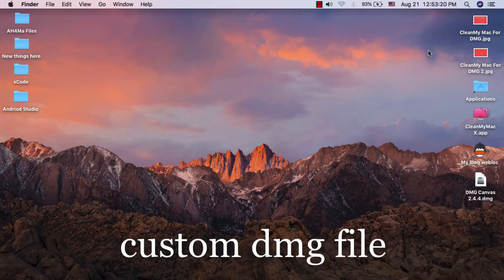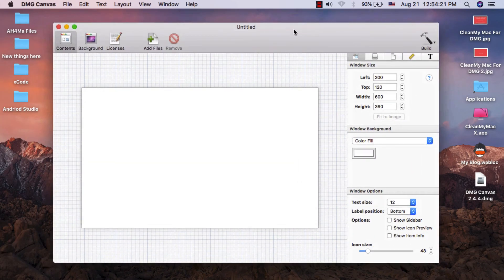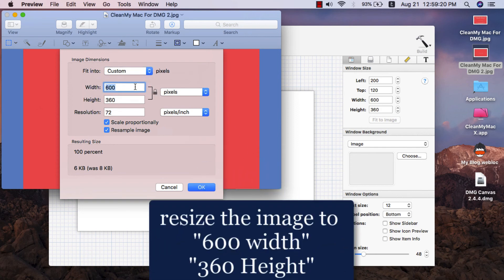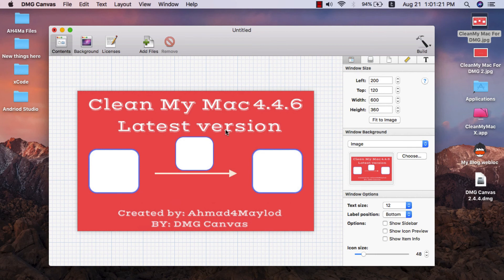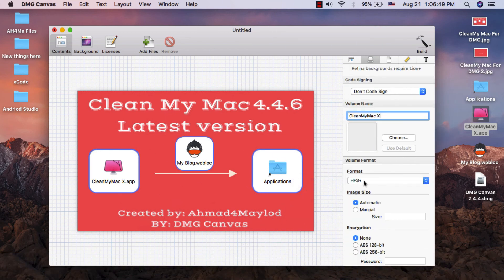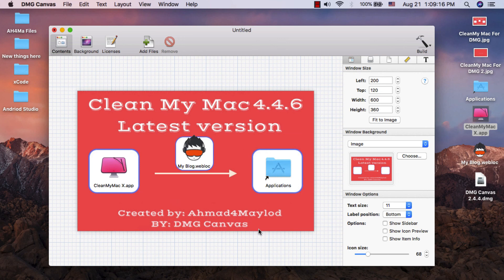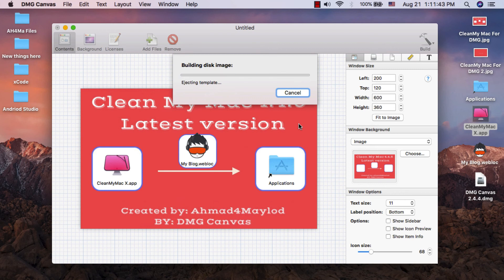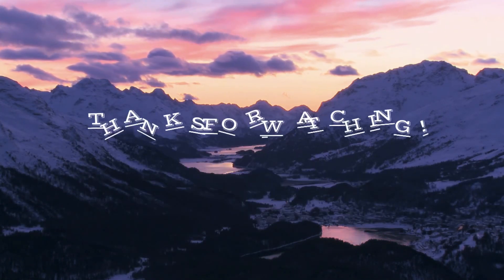How to make a custom dmg file on a mac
Hi guys 🙂 Today I'll show you how to create a custom dmg file.
Creating a dmg file is very easy and you can create a dmg file through disk utility. But today I will show you how to create a custom dmg file in a simple way.

All you have to do is download "DMG Canvas" app.

Do you want to support me? Buy some of my designs ✅
✮ ஜஜ🔆💜🔆ஜஜ ✮

See also: ♻️
✅ MacOS X 🖥🖱

★═ஜ💠ஜ═✮
Any help from you guys is appreciated 💓

★═ஜ💠ஜ═✮

Keywords & Tags:
DMG canvas
how to create dmg file
create dmg file
how to create a custom dmg
how to create a custom dmg file